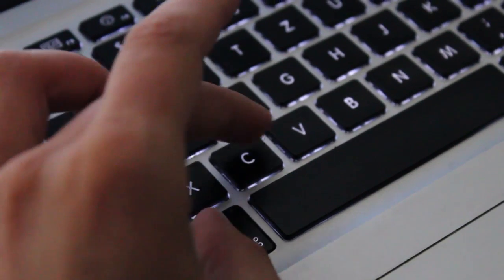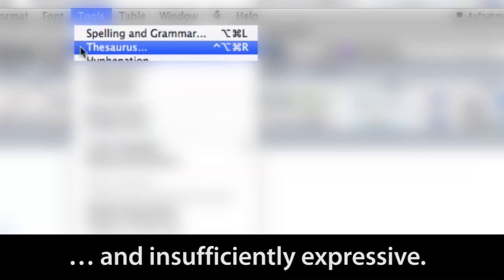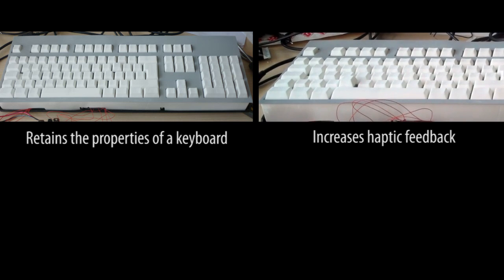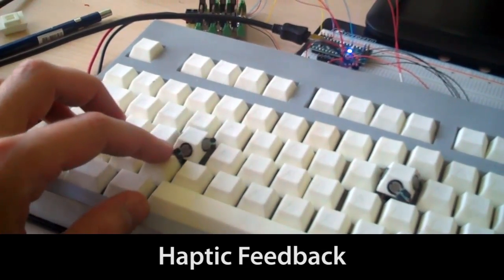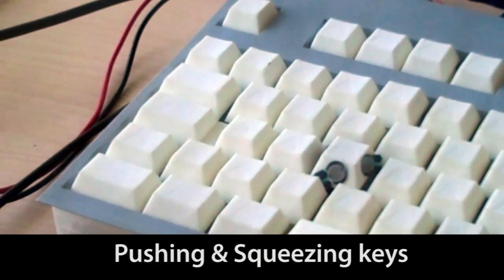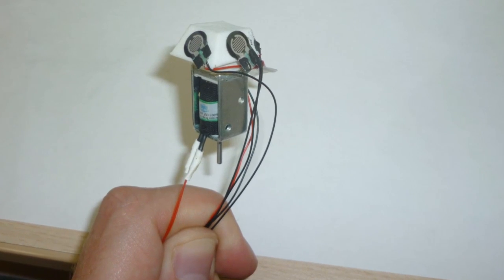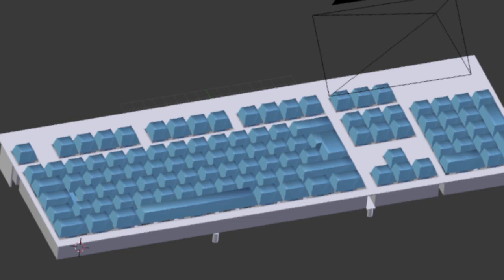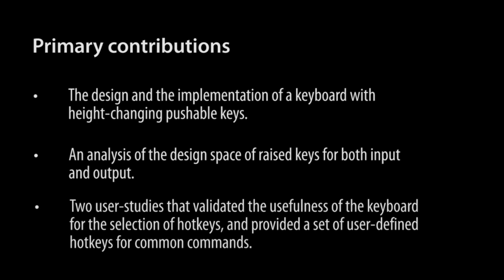Métamorphe Keyboard (CHI 2013) full video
Gilles Bailly, Thomas Pietrzak, Jonathan Deber, Daniel Wigdor
Métamorphe: Augmenting Hotkey Usage with Actuated Keys
ACM CHI'13, 10 pages. To appear

Hotkeys are an efficient method of selecting commands on a keyboard. However, these shortcuts are often underused by users. We present Métamorphe, a novel keyboard with keys that can be individually raised and lowered to promote hotkeys usage. Métamorphe augments the output of traditional keyboards with haptic and visual feedback, and offers a novel design space for user input on raised keys (e.g., gestures such as squeezing or pushing the sides of a key). We detail the implementation of Métamorphe and discuss design factors. We also report two user studies. The first is a user-defined interface study that shows that the new input vocabulary is usable and useful, and provides insights into the mental models that users associate with raised keys. The second user study shows improved eyes- free selection performance for raised keys as well as the surrounding unraised keys.